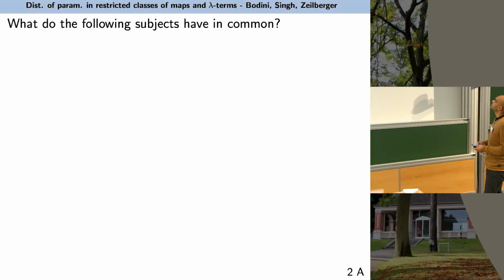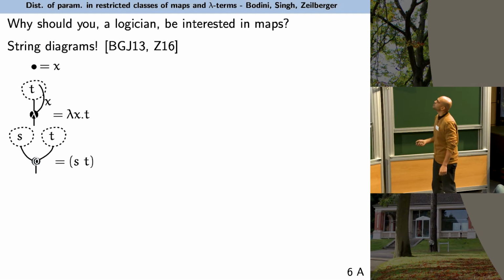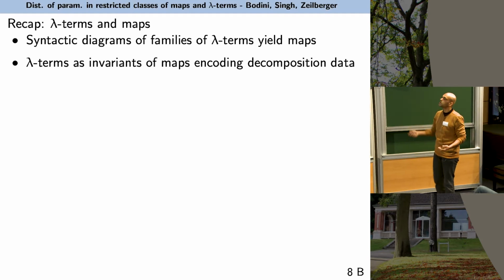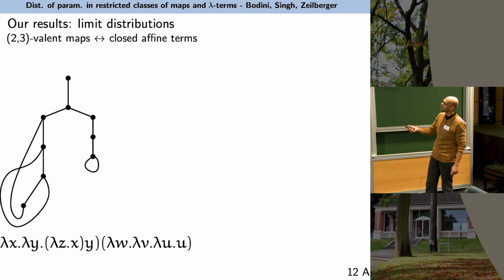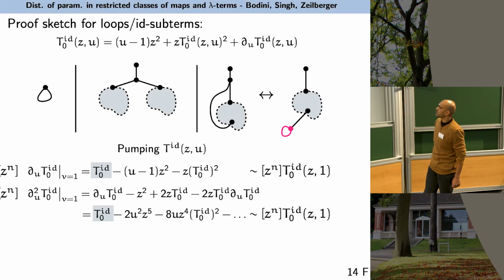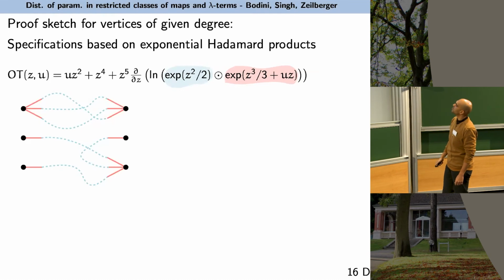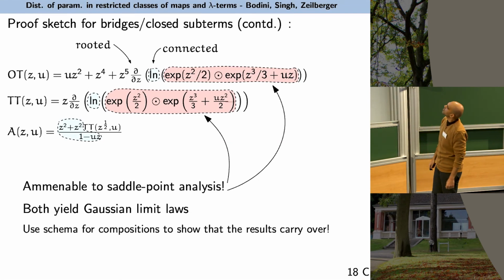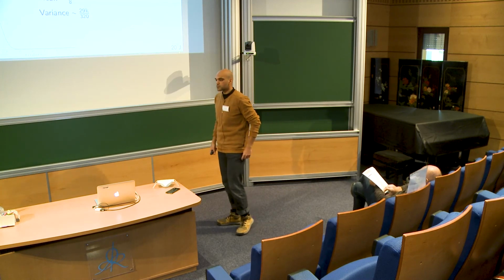Alexandros Singh - Asymptotic Distribution of Parameters in Trivalent Maps and Linear Lambda Terms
Structural properties of large random maps and lambda-terms may be gleaned by studying the limit distributions of various parameters of interest. In our work we focus on restricted classes of maps and their counterparts in the lambda-calculus, building on recent bijective connections between these two domains. In such cases, parameters in maps naturally correspond to parameters in lambda-terms and vice versa. By an interplay between lambda-terms and maps, we obtain various combinatorial specifications which allow us to access the distributions of pairs of related parameters such as: the number of bridges in rooted trivalent maps and of subterms in closed linear lambda-terms, the number of vertices of degree 1 in (1,3)-valent maps and of free variables in open linear lambda-terms etc. To analyse asymptotically these distributions, we introduce appropriate tools: a moment-pumping schema for differential equations and a composition schema inspired by Bender’s theorem.

Joint work with Olivier Bodini and Noam Zeilberger.

* Olivier Bodini, Alexandros Singh, Noam Zeilberger. Asymptotic Distribution of Parameters in Trivalent Maps and Linear Lambda Terms. preprint [arXiv:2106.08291]

Alexandros Singh (LIPN, Paris-North University)